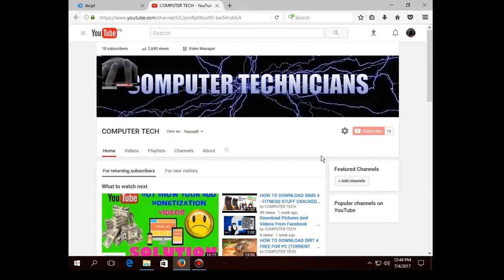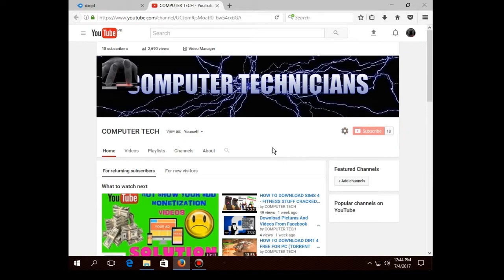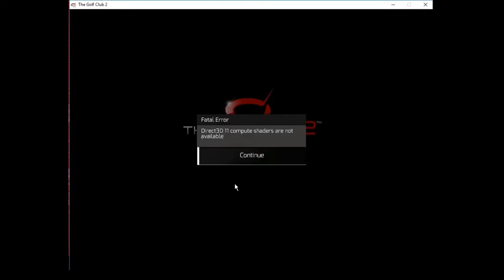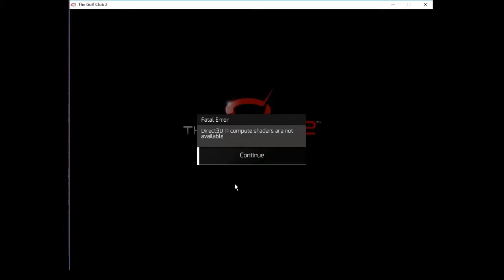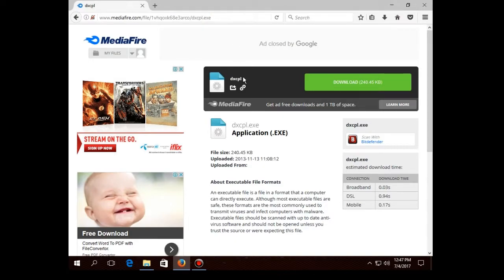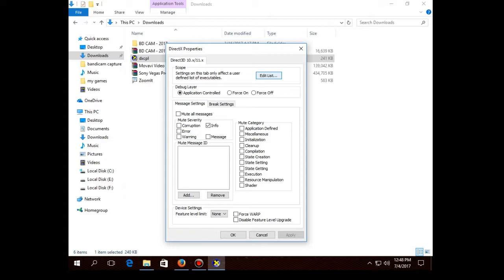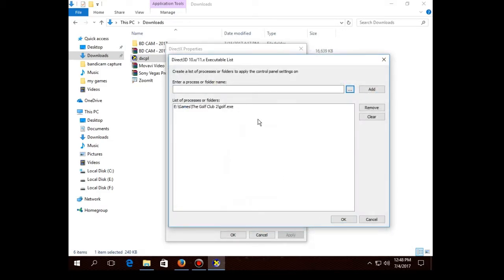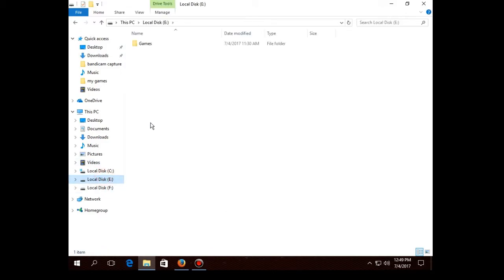FIX "Direct3d11 Computer Shaders are not available" - The Golf Club 2 (work for all games)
In this video i showcased to fix direct3d11 error simply.